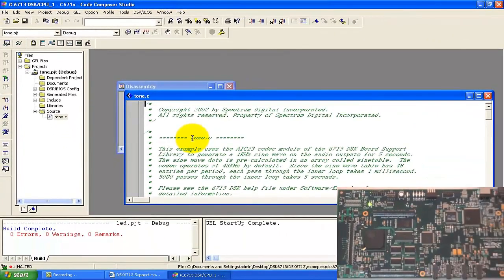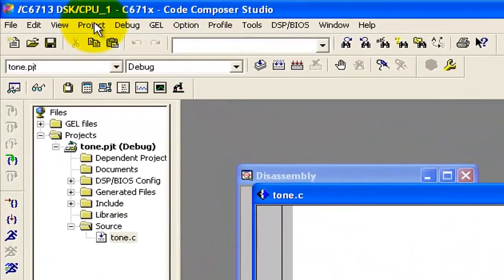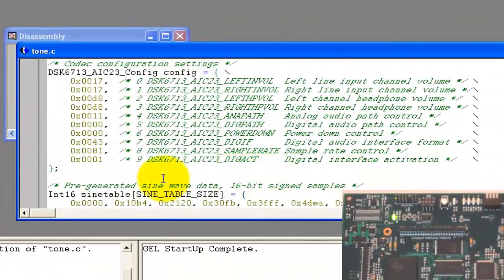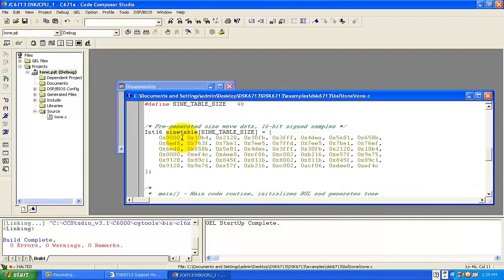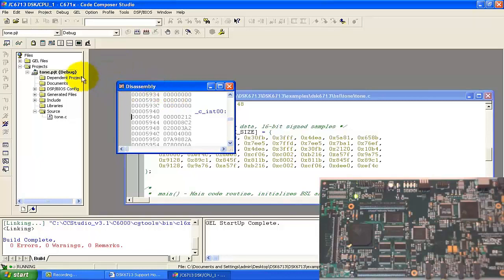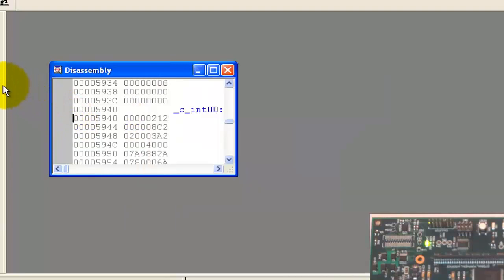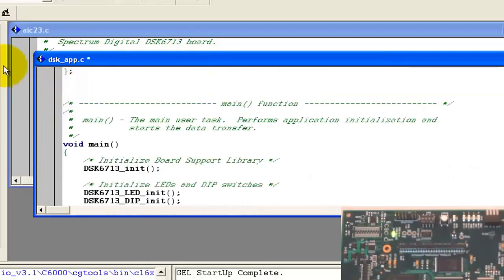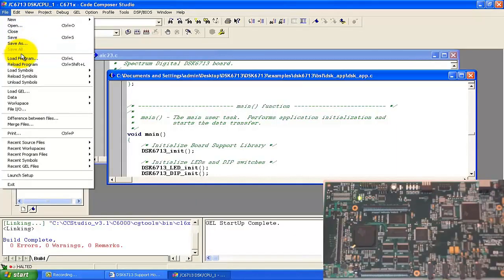DSP Kit Tutorial 2C - Quick setup and Test example programs